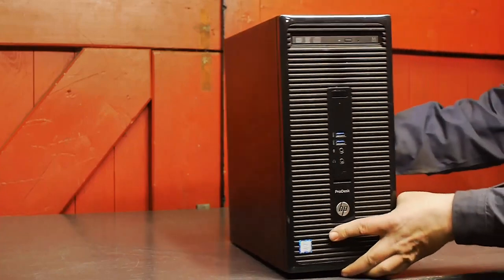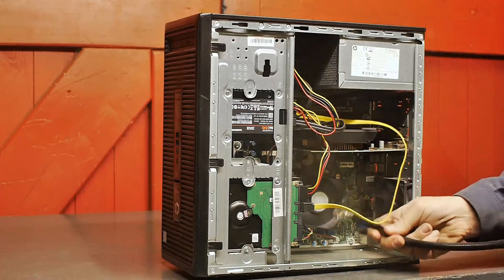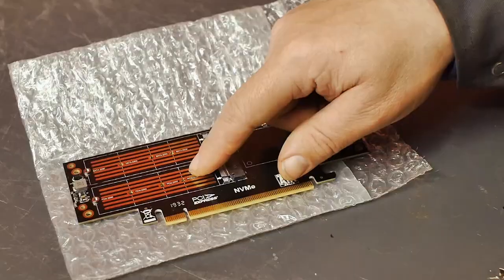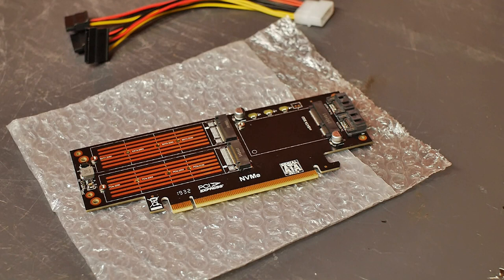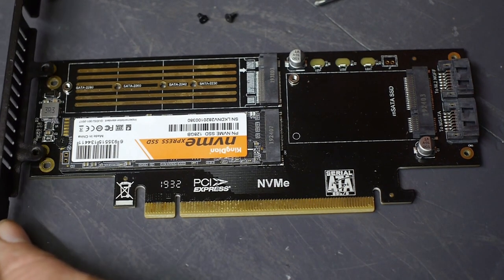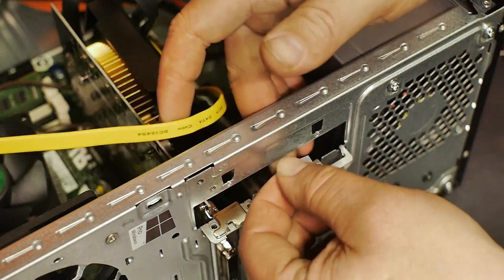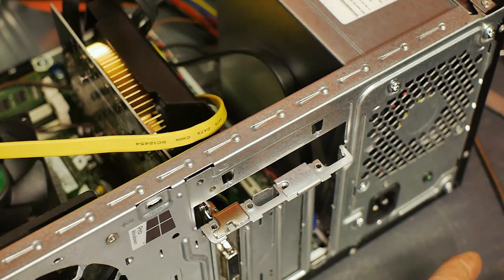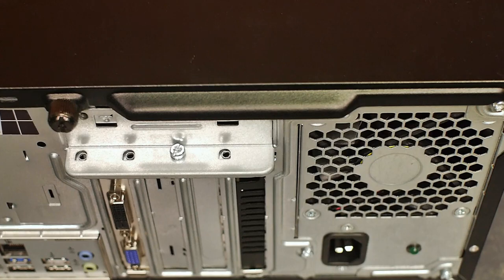Adding a NVME PCI card to my Computer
I'm doing a little upgrade to my HP Prodesk 490 G3 computer.
I bought a PCI add-on card and an NVME SSD drive.